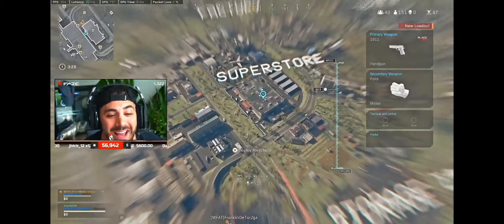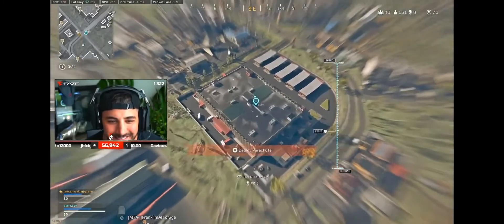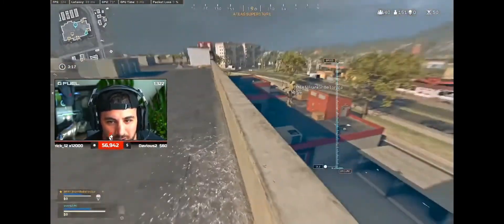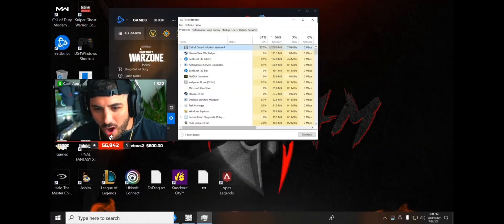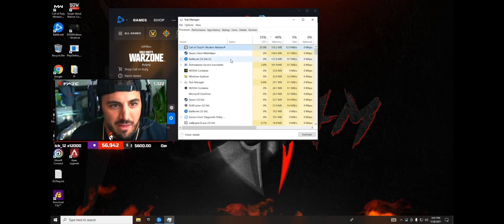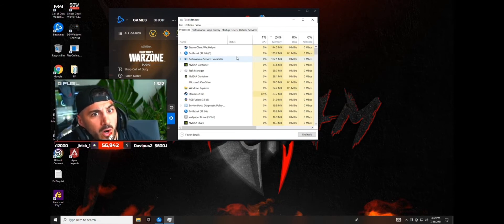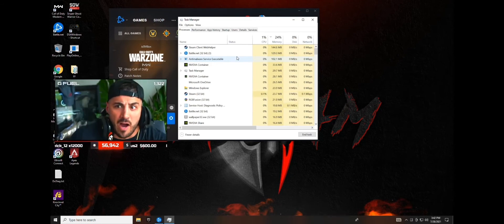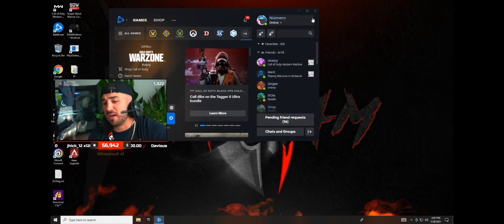Nickmercs Talks About Why He Is Quitting Warzone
Warzone Territory is here to bring you Call of duty warzone best moments, our videos contain best warzone plays also funny, epic moments and clips. Also everything about warzone battle royale, wtf moments, wtf plays warzone highlights, warzone streamers,  wins and fails, warzone leaks, warzone battle royale montage epic clips, daily play and moments. Our goal is to bring you the best warzone daily videos

Credit: Nickmercs